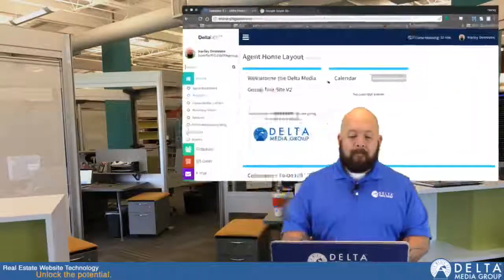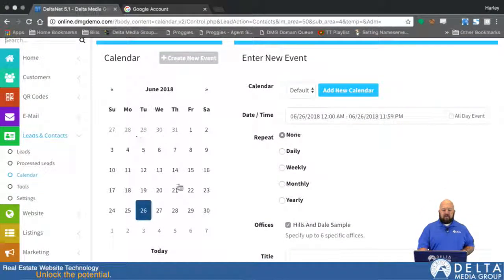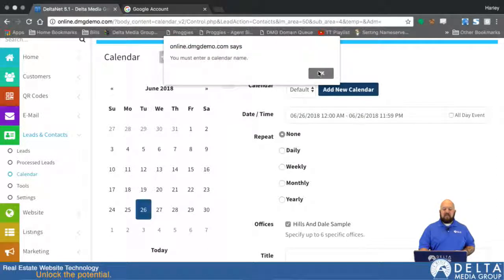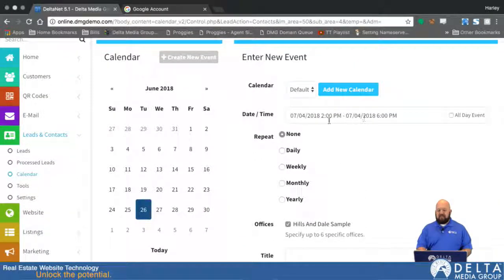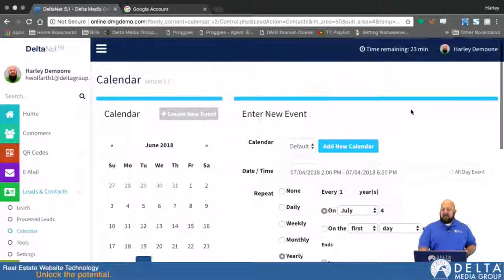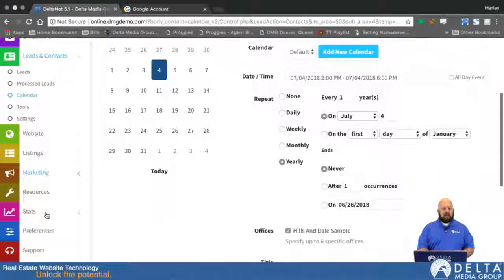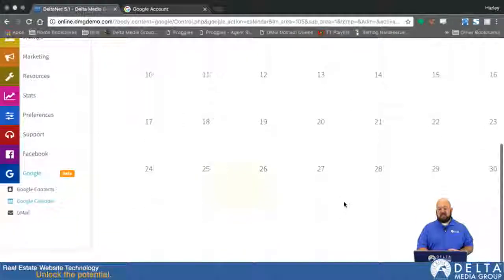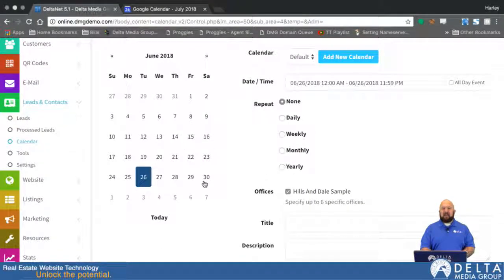Tech Tuesday's Live [DeltaNet 5] - Configuring Your Calendar